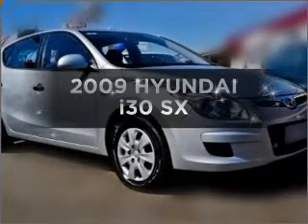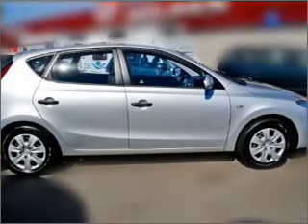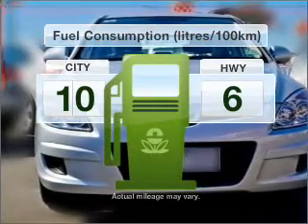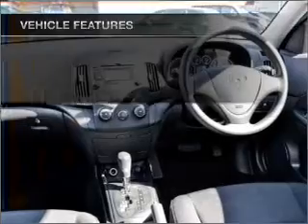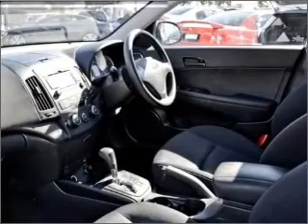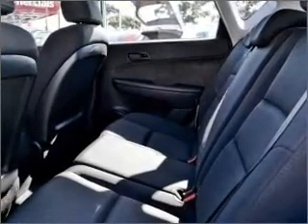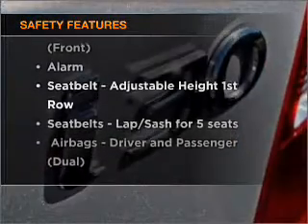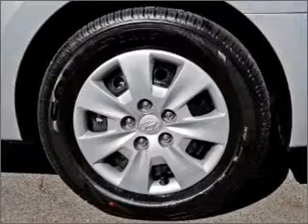2009 HYUNDAI i30 SX - Dandenong VIC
2009 HYUNDAI i30 SX 2 litre Automatic Hatchback SILVER Exterior.